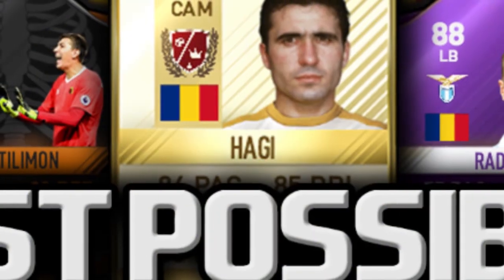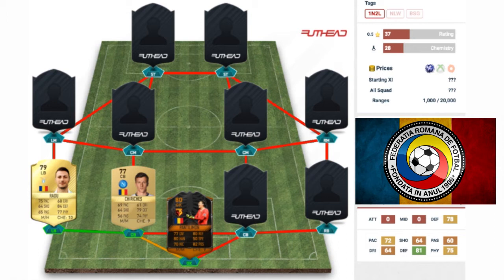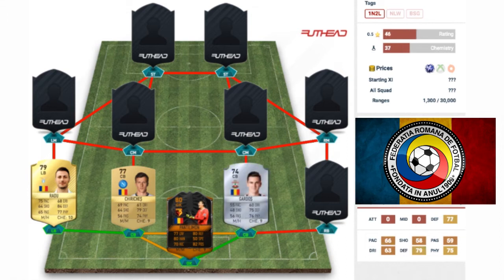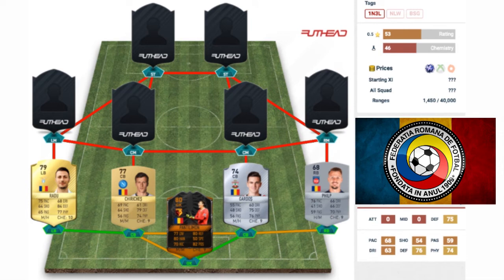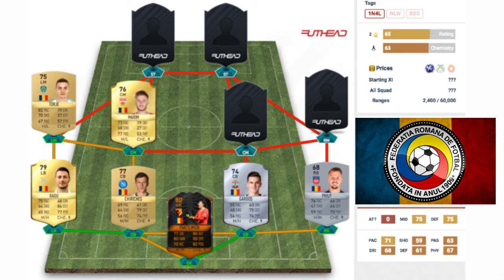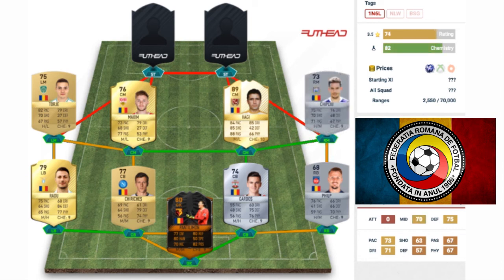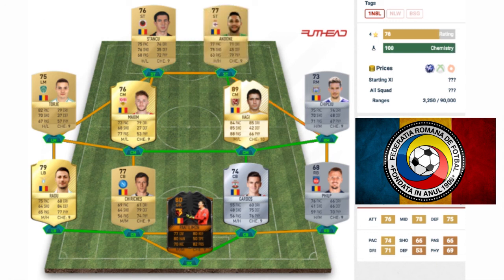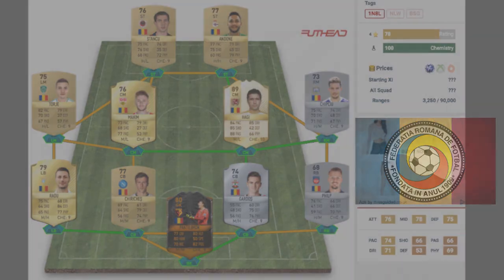BEST POSSIBLE ROMANIA SQUAD BUILDER | FIFA17 | w/ Hagi, Pantilimon, & Radu